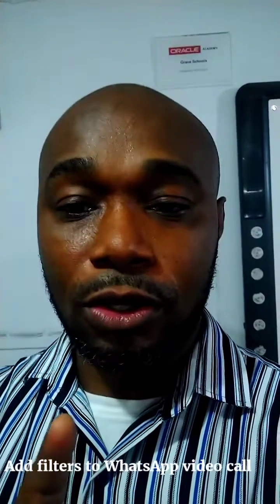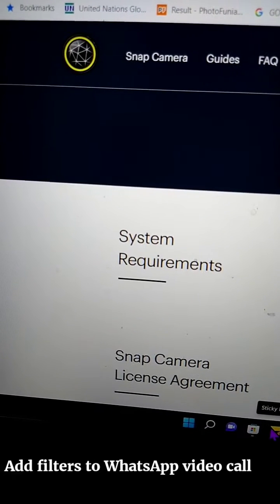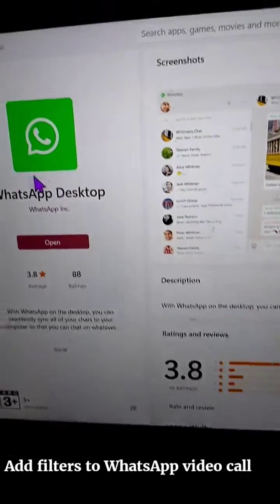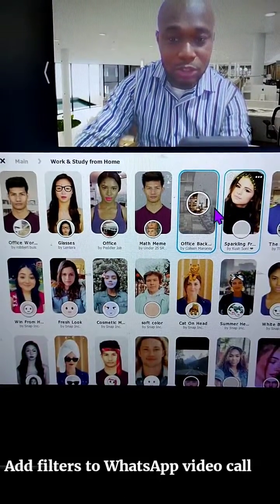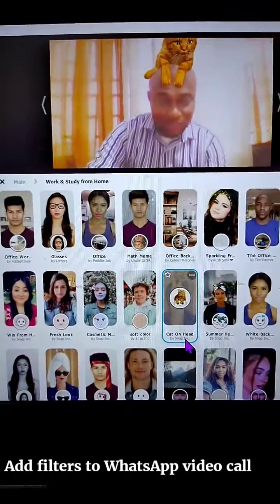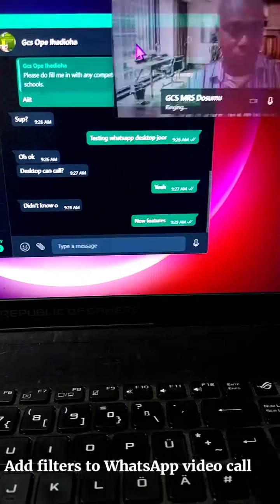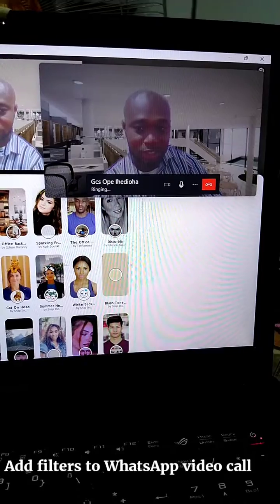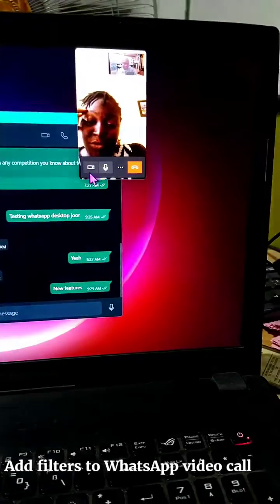Filters for Whatsapp video calls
Digital Content Creators can now use video filters on WhatsApp video calls.